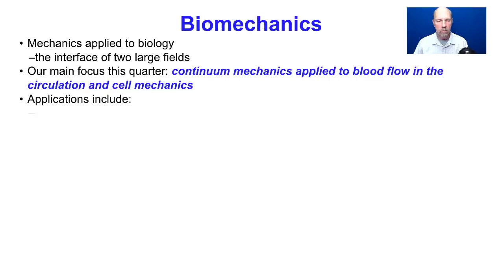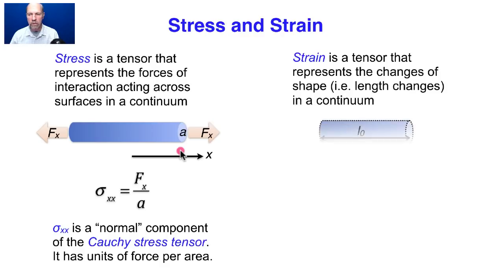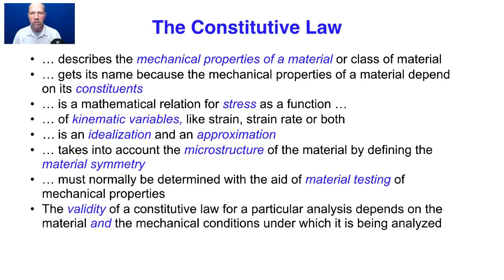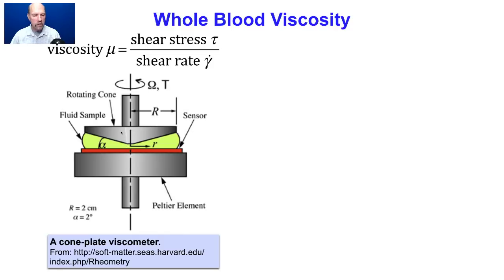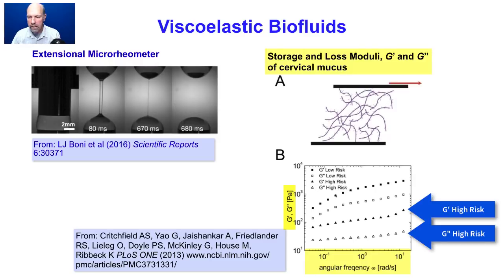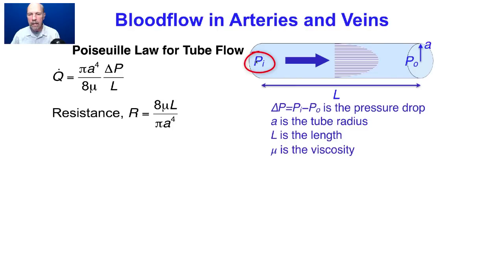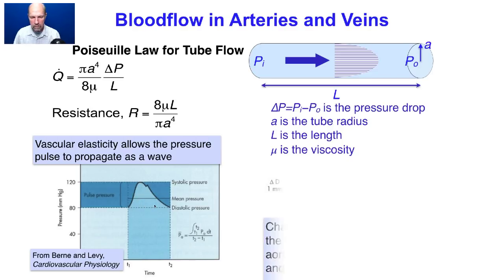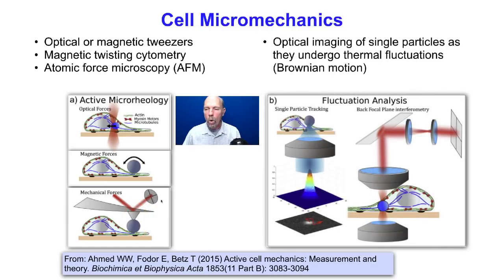BE112B (01) Introduction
Introduction to BE112B Fluid and Cell Biomechanics